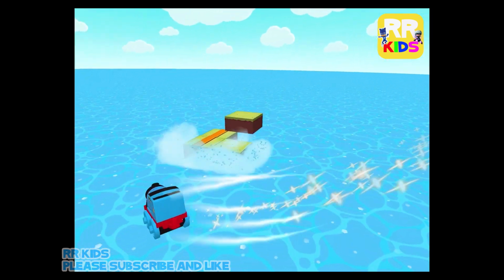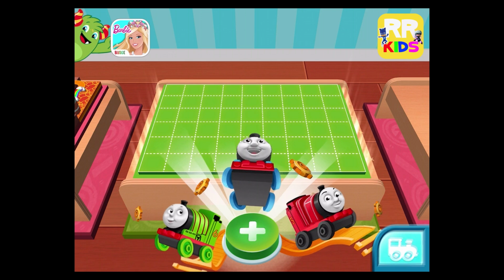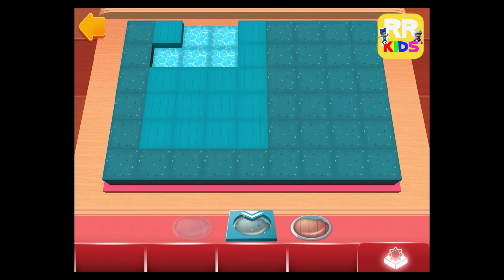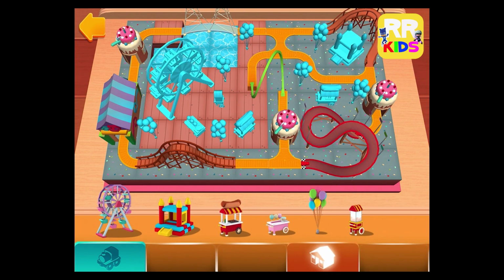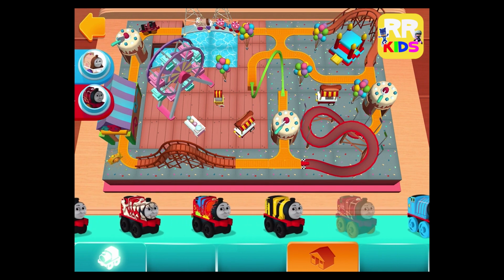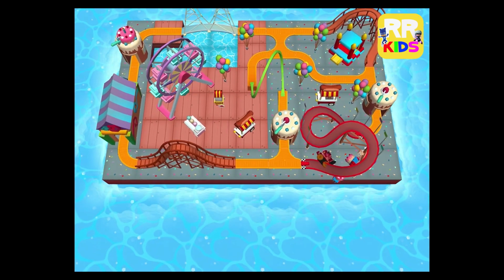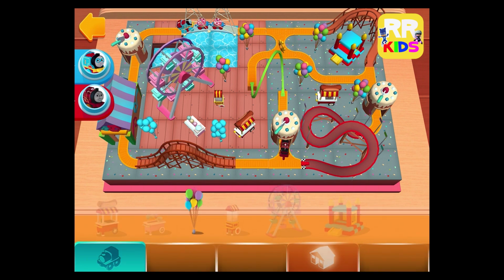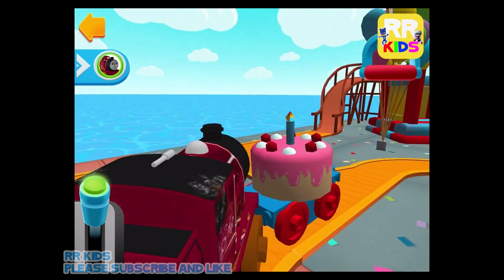NEW MAPS THE FOOD FAIR with Emily! - ⭐Thomas & Friends Minis⭐